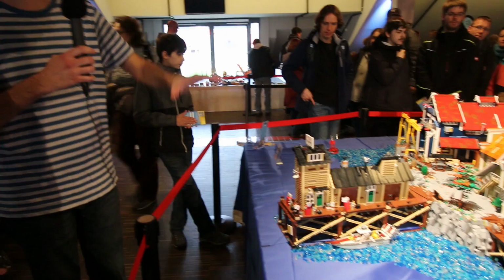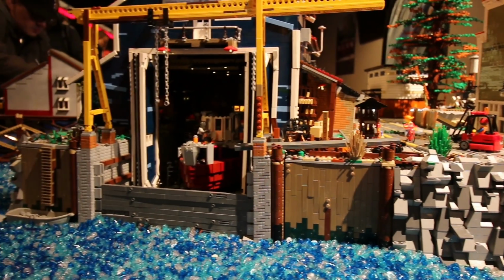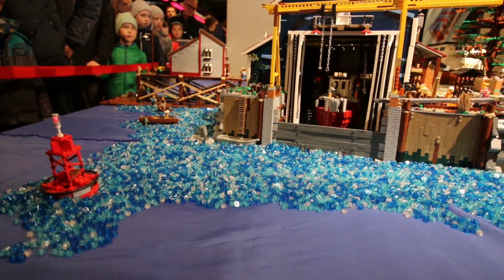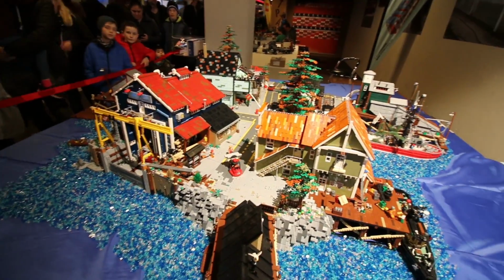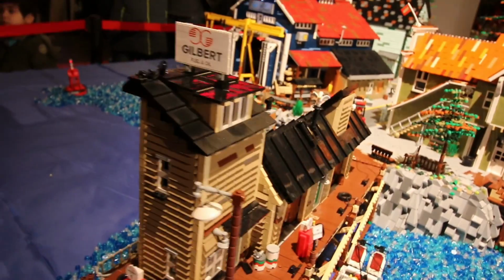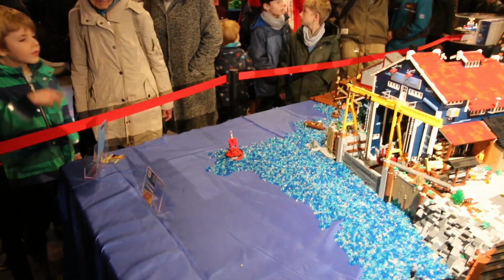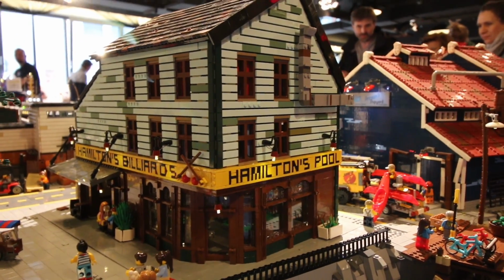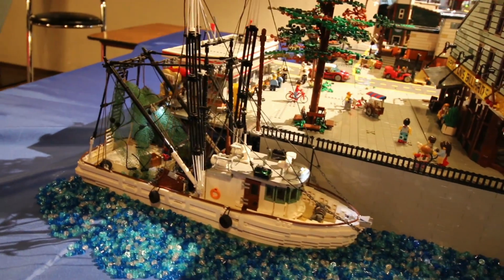Awesome LEGO Harbour Layout Will Be Demolished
LEGO harbour layout by Arjan Ode Kotte | Floating Bricks 2019 in Hamburg